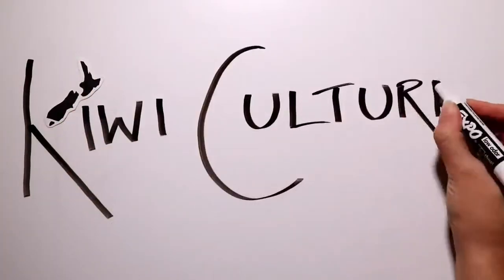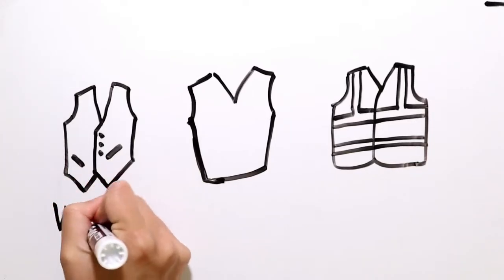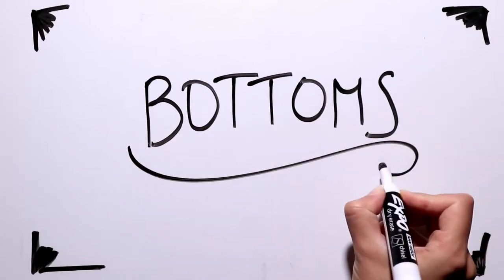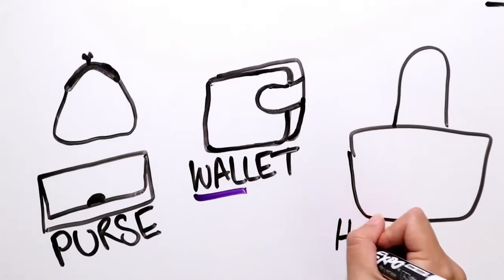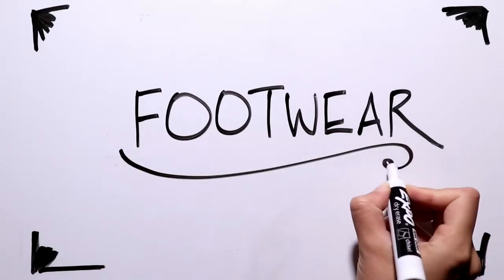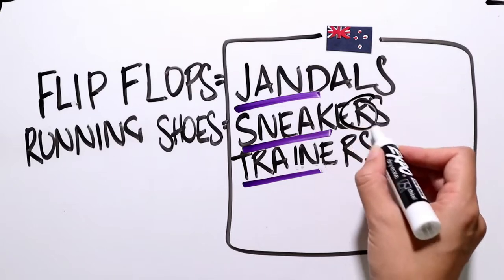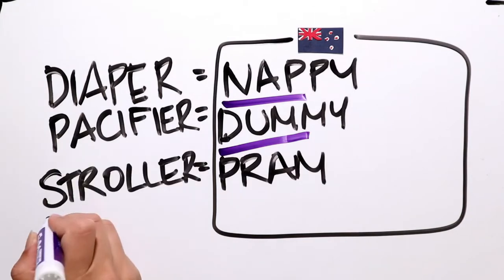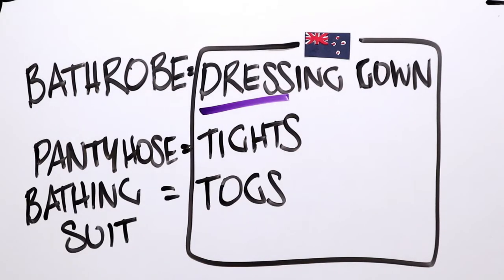KIWI VOCABULARY - Clothes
Welcome to Kiwi Culture - your guide to New Zealand English and New Zealand life!

Today's Kiwi clip: Kiwi vocabulary for clothing
00.22 - Tops
01.46 - Bottoms
02.07 - Accessories
03.35 - Footwear
04.46 - Babies
05.29 - Other

Captions available to help with understanding. Click CC next to the settings button.